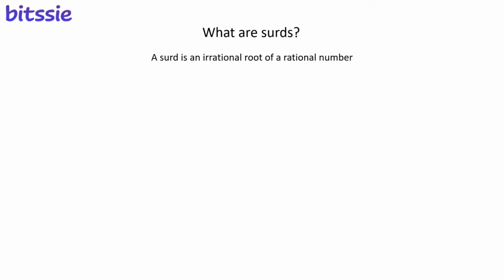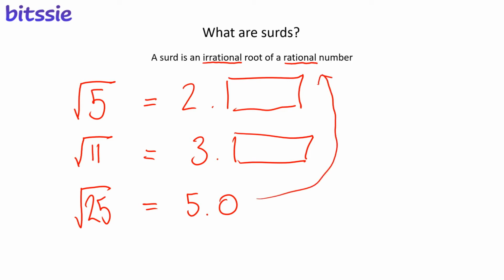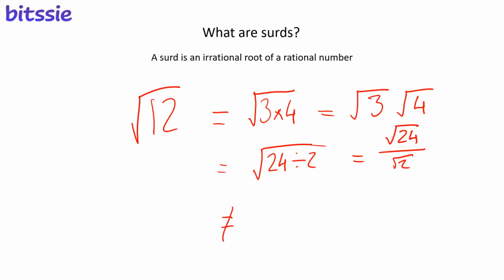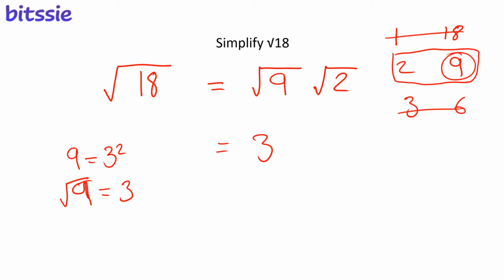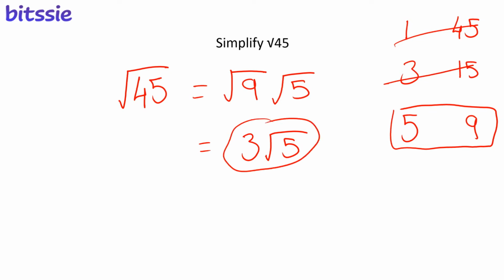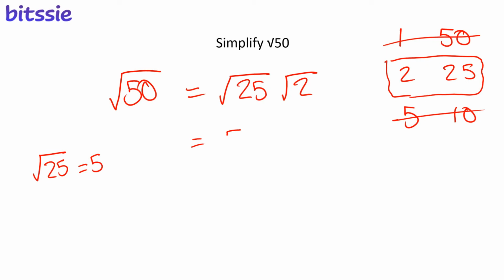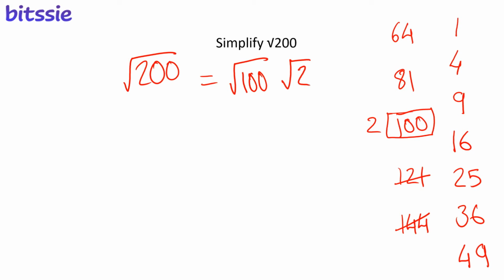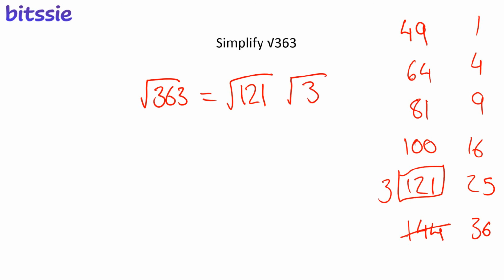GCSE Maths - Simplifying Surds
In this video, we will be looking at how to attempt GCSE Maths questions. The topic we cover here is Simplifying Surds.